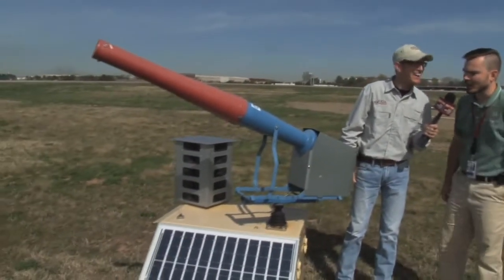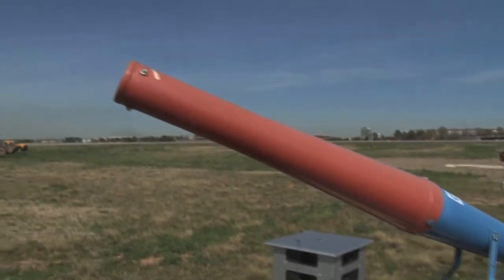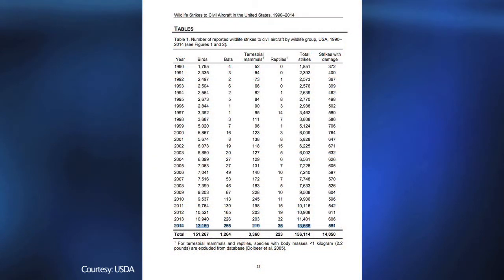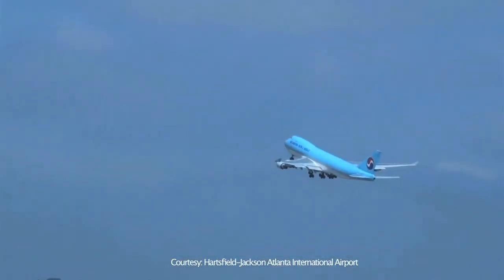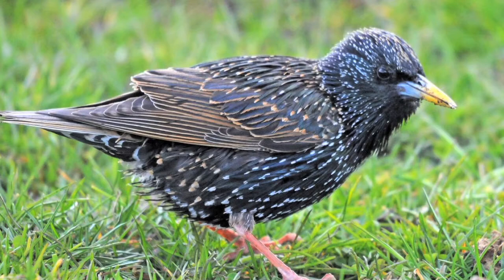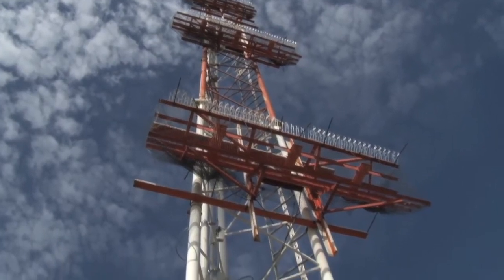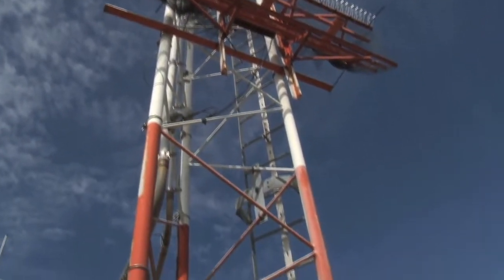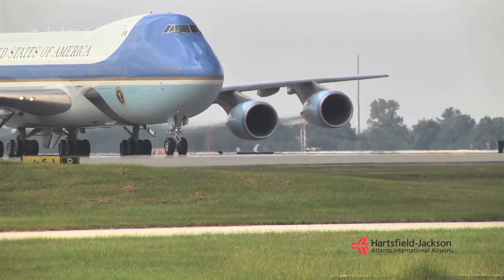Ranger Nick: Preventing Bird Strikes At World’s Busiest Airport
This month, Ranger Nick gets an exclusive visit to one of the runways and infield at Hartsfield-Jackson Atlanta International Airport.  He’s learning how the airport works to prevent animals, especially birds, getting in the way during nearly 900,000 takeoffs and landings each year.